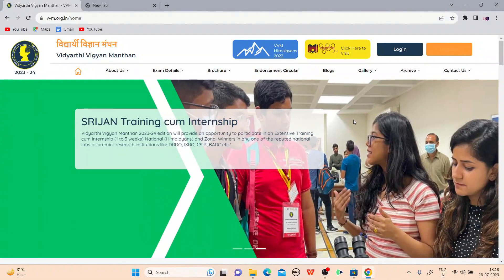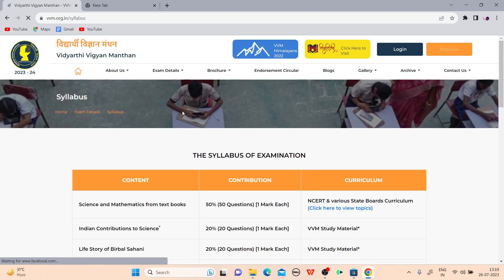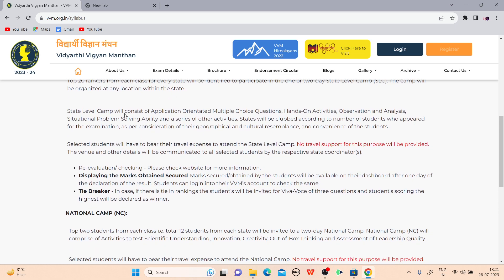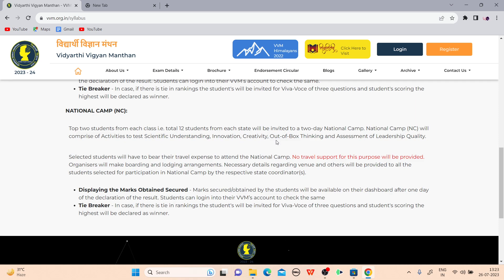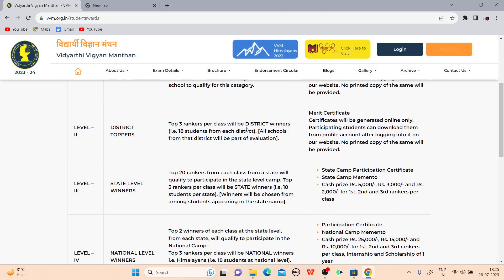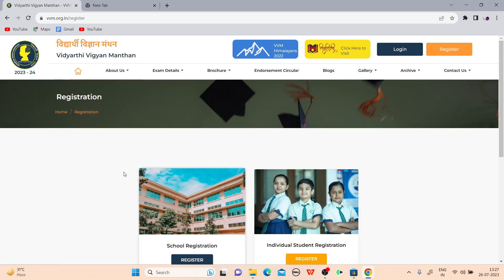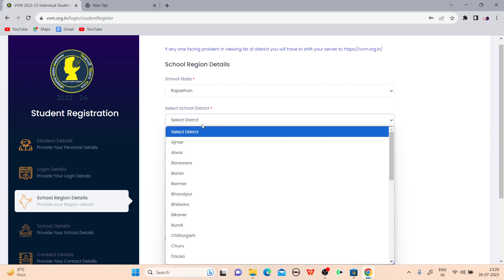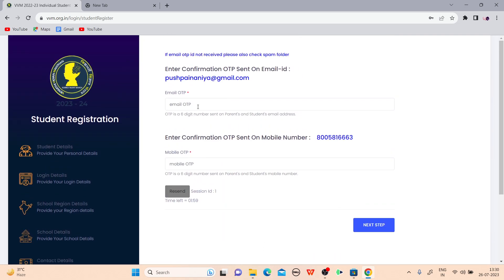VVM (VIDYARTHI VIGYAN MANTHAN)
A Digital Based and Largest Science Talent Search Examination for Emerging India.Vidyarthi Vigyan Manthan (VVM) is an initiative of Vijnana Bharati (VIBHA), in collaboration with National Council of Educational Research and Training (NCERT), an institution under the Ministry of Education, Government of India and National Council of Science Museums (NCSM), an autonomous society under the Ministry of Culture, Government of India. VVM is a national program for popularizing science among school students of standard VI to XI, conceptualised to identify bright minds with a scientific aptitude from the student community.